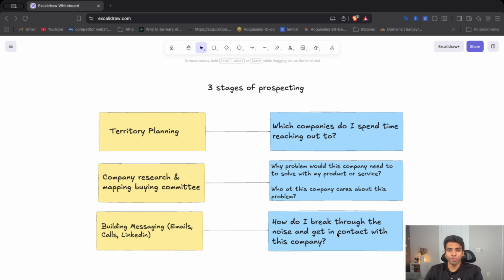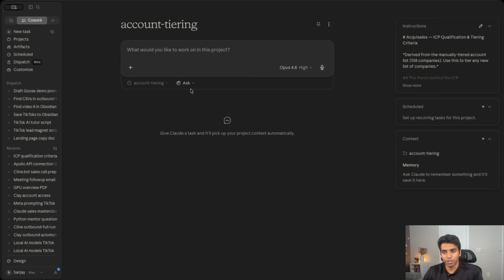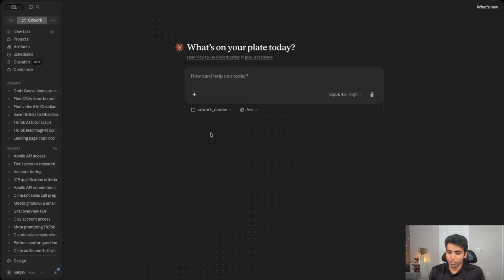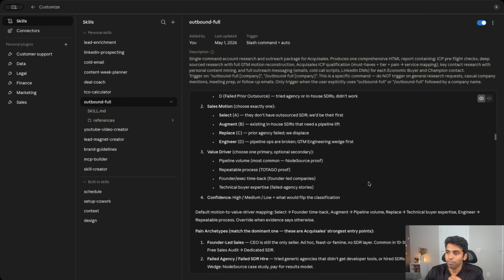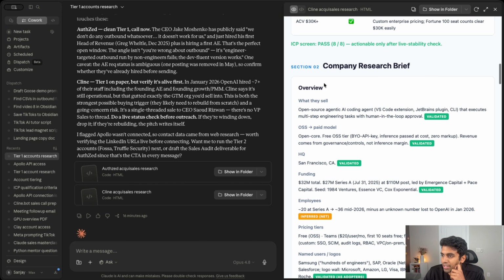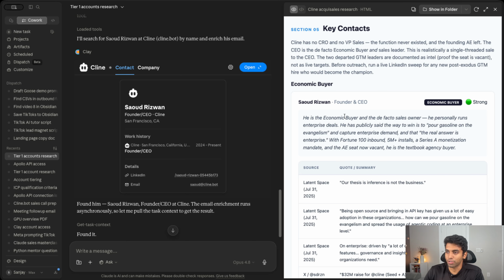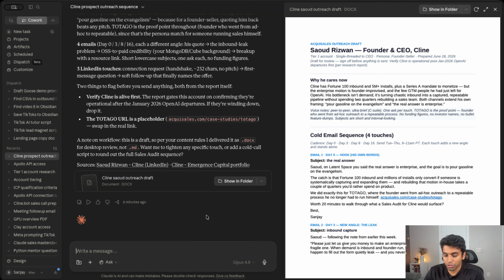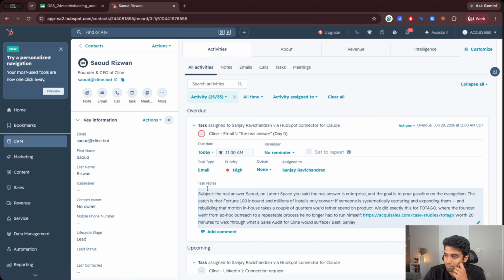Find Your Next Best Customer With Claude Cowork (Video 3)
Free: My Personal Sales Plugin (4 Skills)
Want the exact system I use? I packaged it into a free plugin with 4 ready-to-run sales skills - anyone can install it and start using it today.

Find your next best customer in 10 minutes with Claude - turn a company you know nothing about into a call-ready account brief, then map it against your territory to know exactly who to call first.
No more hours of manual research before every call.

Timestamps
0:00 Intro: Prospecting with Claude Co-work
0:14 Meet Sanjay & The 3 Stages of Prospecting
1:34 Setting Up Your Working Folder & ICP Criteria
2:53 Saving Territory Mapping as a Project
3:29 Tiering New Accounts (Claude vs. Manual)
5:11 Workflow 2: Deep Account Research with Skills
6:11 Running the Outbound-Full Skill
7:11 Inside the Skill: Pain-to-Service Mapping
8:33 Reviewing the Research Report
11:28 Finding Contact Info with Clay
13:02 Workflow 3: Building Email & LinkedIn Sequences
14:41 Reviewing the Multi-Touch Sequences
15:52 Pushing Contacts & Tasks into HubSpot
18:28 Recap & What's Next in Video 4

This is Video 3 of the Claude Cowork for Sales Course. You'll watch Claude take a single cold company name and build a complete account brief — who they are, what they do, and the GTM signals that tell you why to reach out now. Then we zoom out and map that account against your whole territory, so research turns into a decision: who is actually your next best customer, and how should you approach them.

What you'll learn: How to research any account fast with Claude. How to read GTM buying signals (funding, hiring, tech, recent moves). How to map accounts against your territory to prioritize who to call first. How to end with a call-ready, one-page brief you can act on. This is the research workflow that replaces hours of manual prep.

I run Acquisales, where we help sales teams become AI-native.